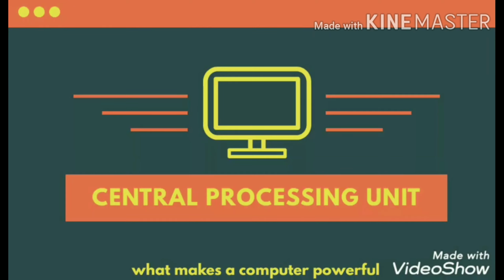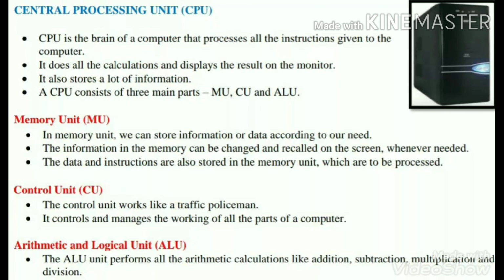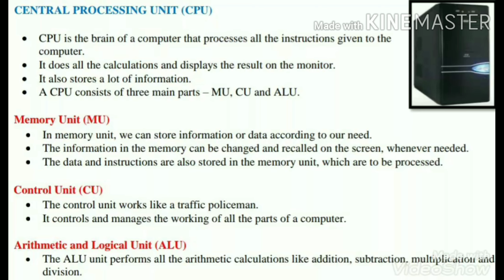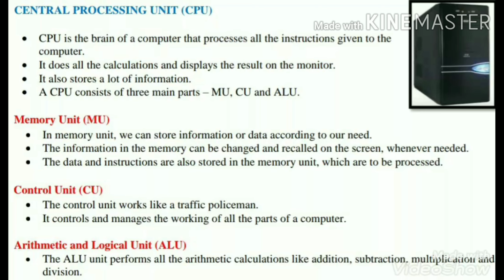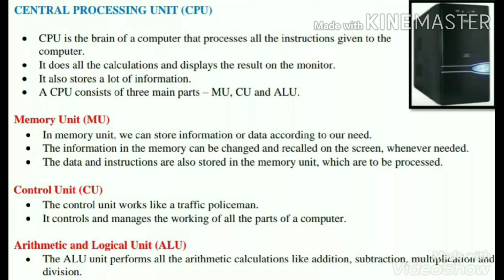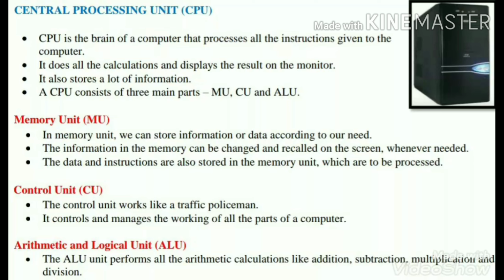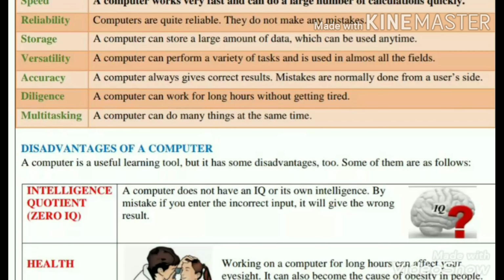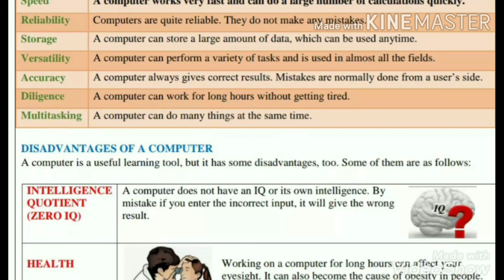CENTRAL PROCESSING UNIT